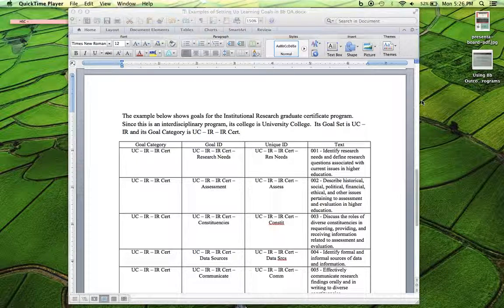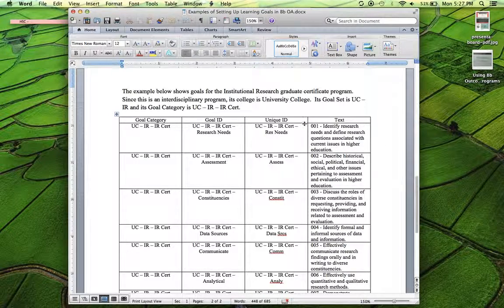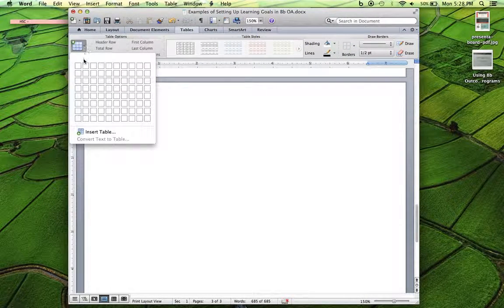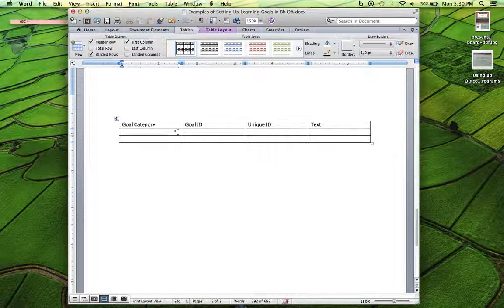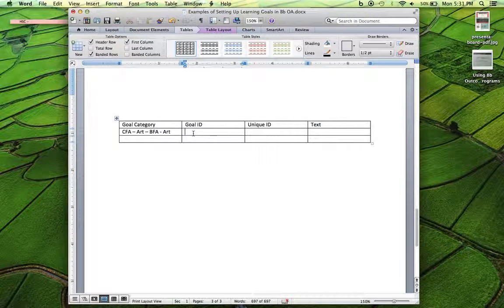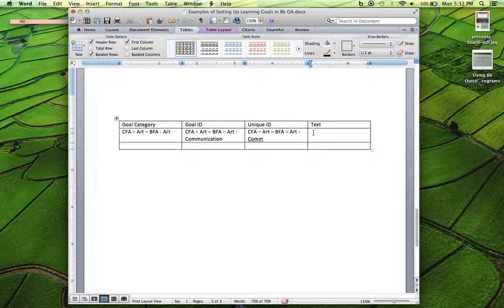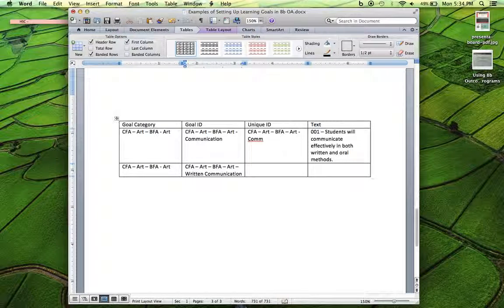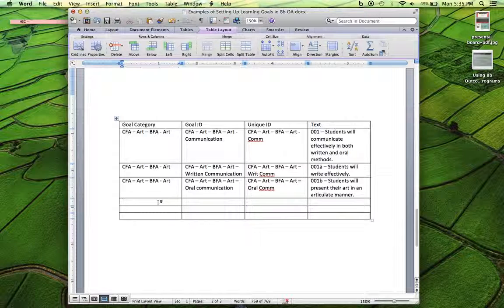Outcomes Assessment Video 1